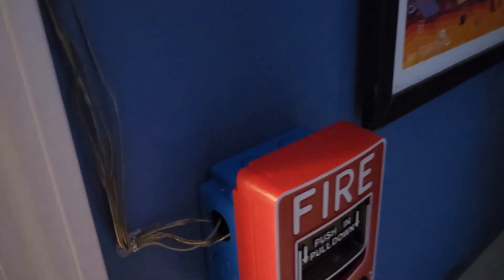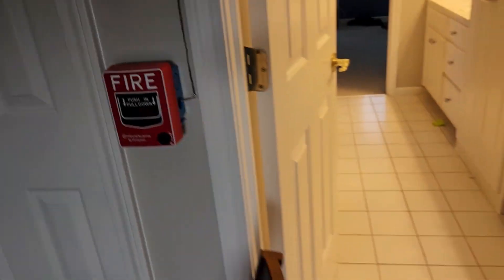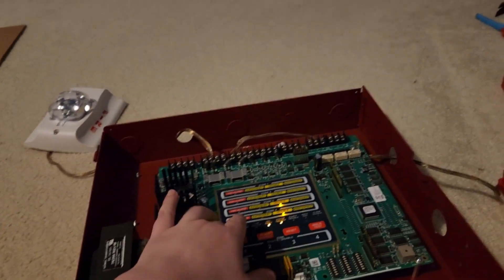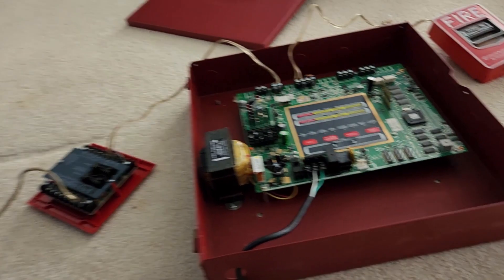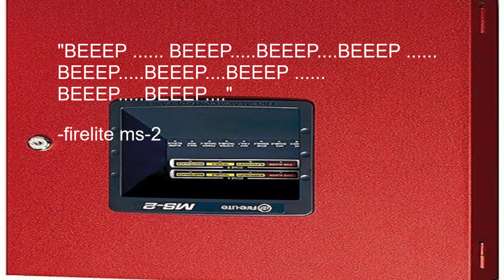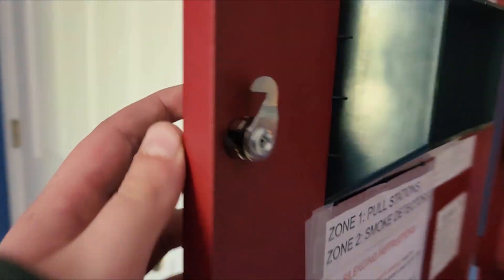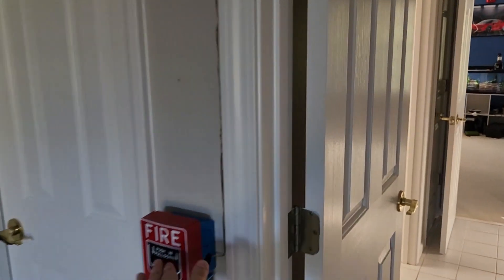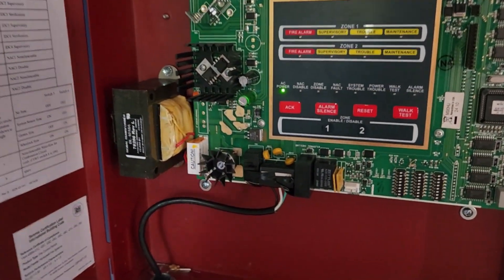Fire alarm control panel part 1 - Installation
In todays video I install a firelite ms-2 fire alarm control panel in my room

Products in this video (Could be found a lot cheaper used)

Horn strobes (x2)

Remote strobe

Pull stations (x2)

The sync module is optional since the panel already has dip switches for sync. I am not including wiring or junction boxes

0:00-0:55 Intro
0:55-1:48 Wiring and EOL resistors (kinda boring)
1:48-2:24 Seller sent me the wrong panel explanation
2:24-3:03 Wrong panel test
3:03-4:03 Correct panel test
4:03-4:56 Door explanation
4:56-5:18 Muffled piezo explanation
5:18-6:02 Installation
6:02-6:37 First time power up on system
6:37-6:58 NAC fault fixed
6:58-8:11 EOL resistor demonstration
8:11-9:13 First system test
9:13-11:13 System goes into trouble every 24hrs
11:13-12:19 "Spoilers" for the next parts
12:19-12:36 Bedroom pull station test
12:36-13:23 System reset
13:23-13:42 "outro"